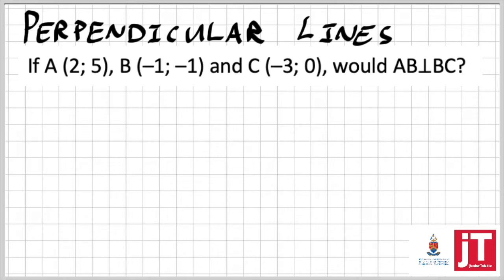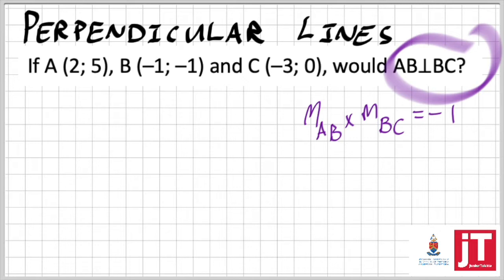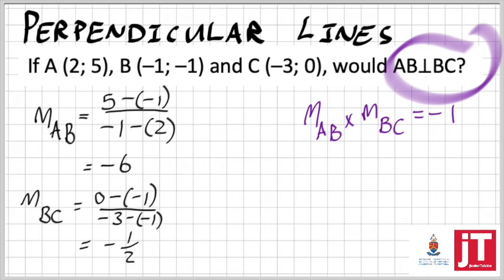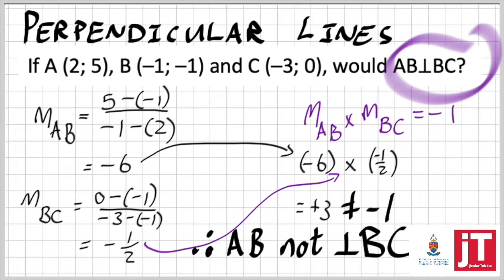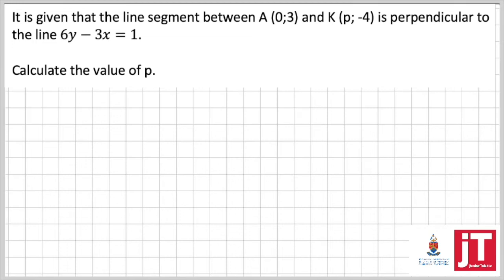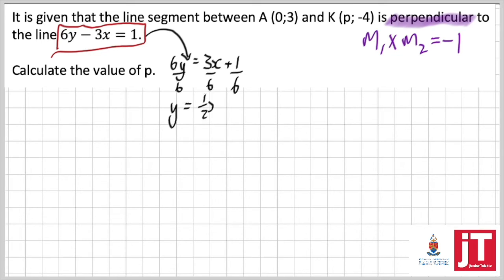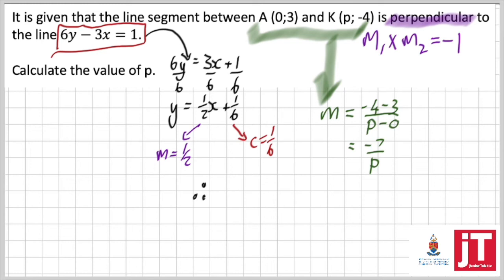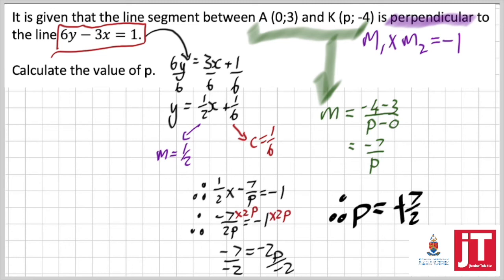9 Gr 10 Mathematics - Analytical Geometry - Perpendicular Lines